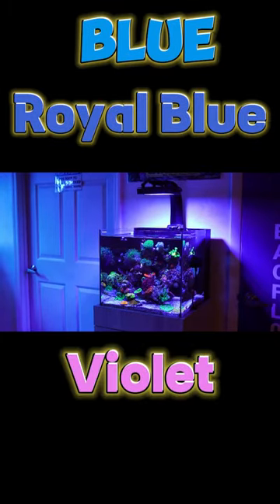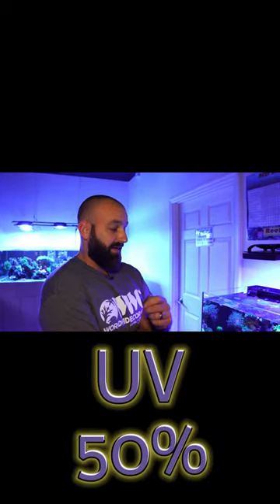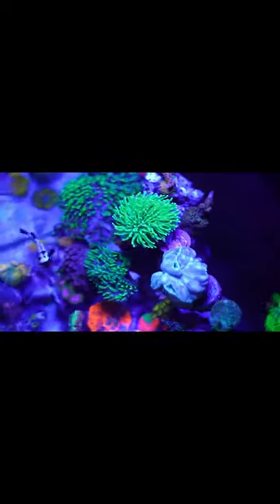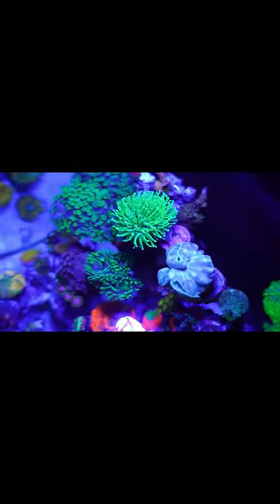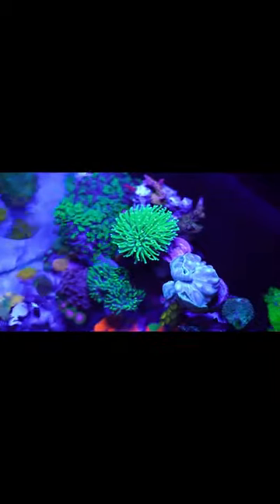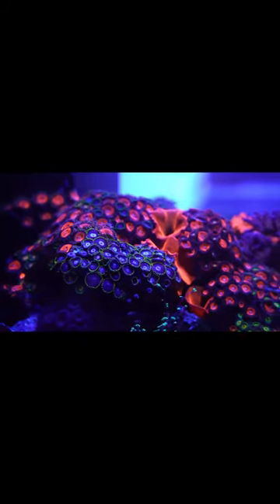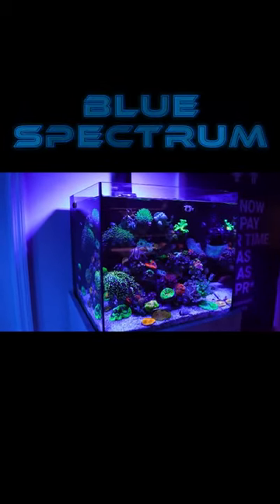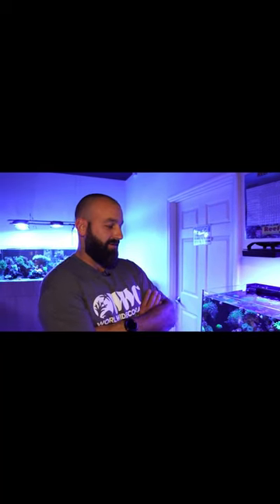The SECRET to AMAZING Coral Colors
Lighting makes all the difference in the health and vibrancy of your reef tank.   Josh shares the lighting advice that will make your corals POP with color!